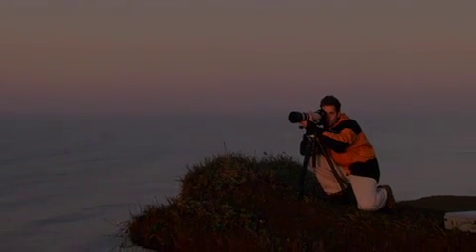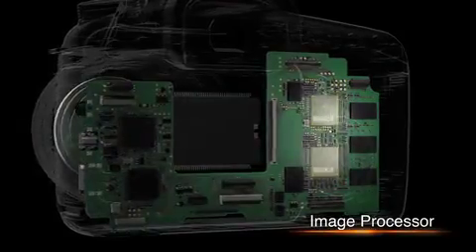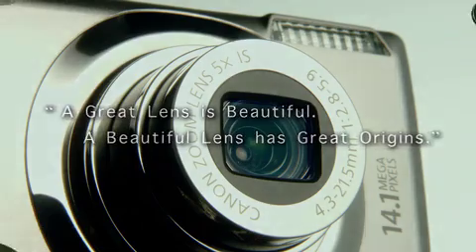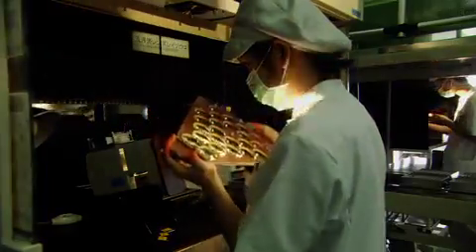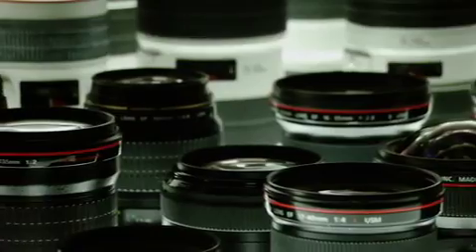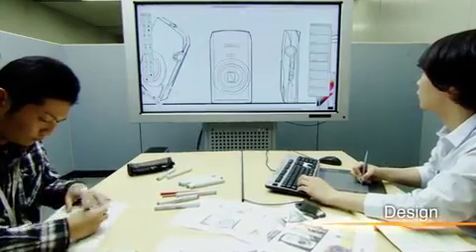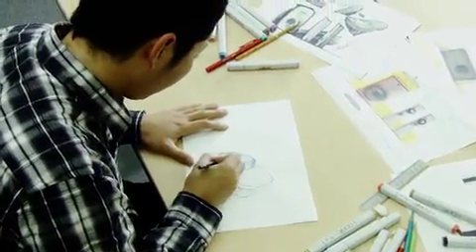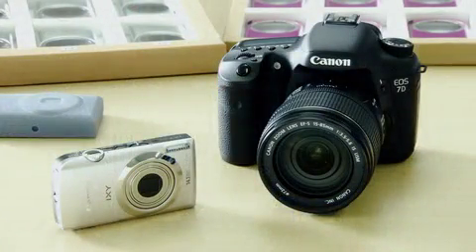Canon Malaysia How a Digital Camera is Made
Check out this video made by Canon on how they make their digital camera and lenses.

Uploaded by VStore.my - Malaysia's Online Camera Store